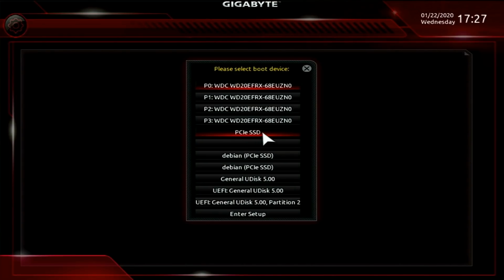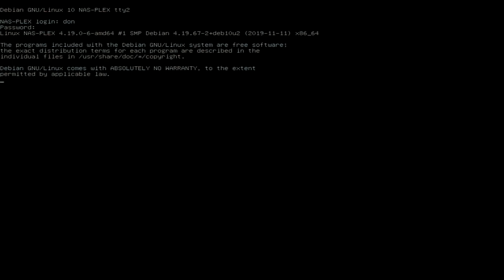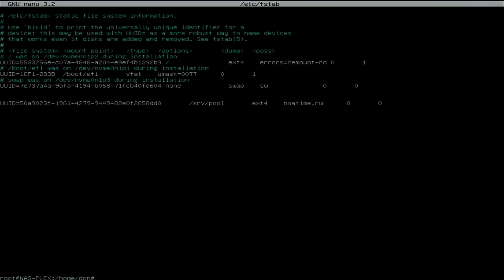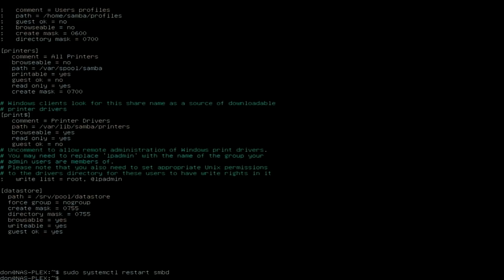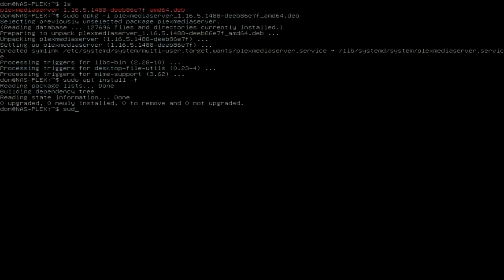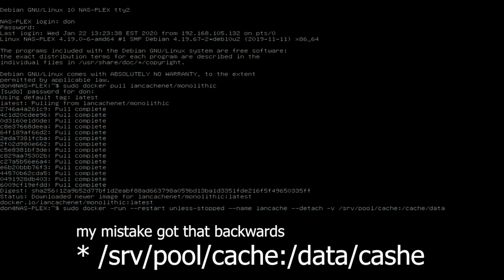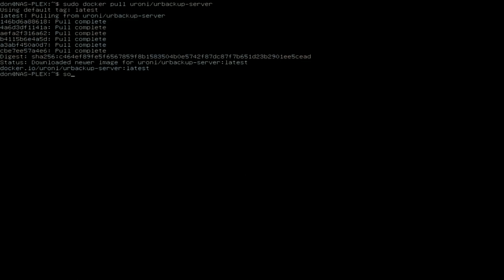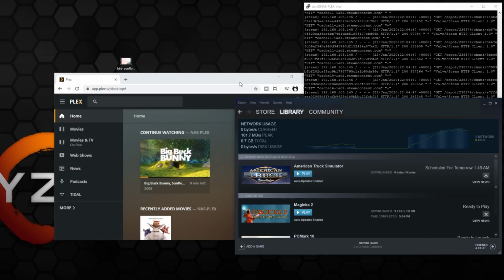DIY NAS Server Setup with Debian / Plex / Raid 5 / Steam Library Caching / UrBackup / SMB Part 2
Hi Guys, This is part 2 of the DIY NAS Plex server I have built. In this video we will be installing Debian along with other services such as plex, raid 5, steam library caching, urbackup, and samba (smb). Thanks for the view!

○○○ Legend ○○○
Debian Install ► 1:51
Raid 5 Install ► 7:06
Samba Install ► 11:36
Nvidia Install ► 15:25
Plex Install ► 17:03
Docker Install ► 18:03
Steam Library Caching ► 20:29
UrBackUp Install ► 25:16
Final Test ► 27:12
Q&A ► 30:31

○○○ LINKS ○○○

Write Up ► Coming Soon

Chenbro SR30169

Nvidia quadro P400(new)

○○○ References ○○○

○○○ SHOP ○○○